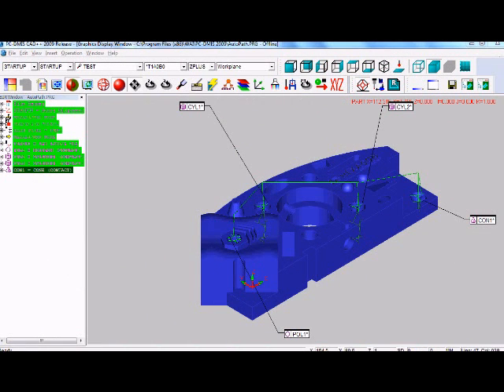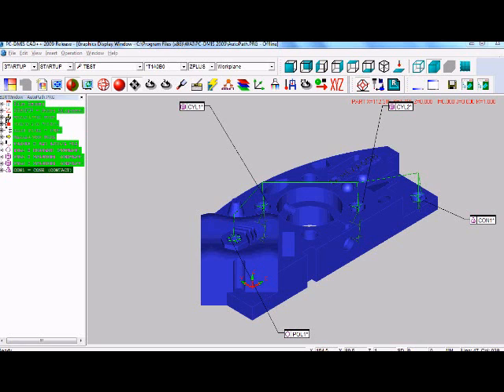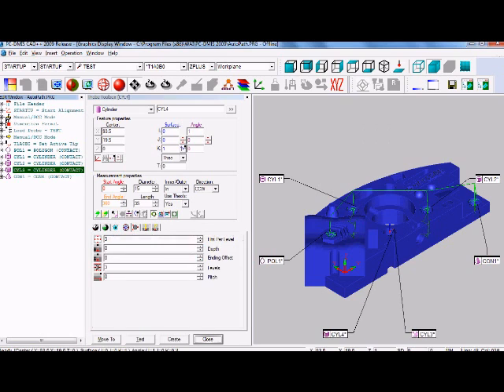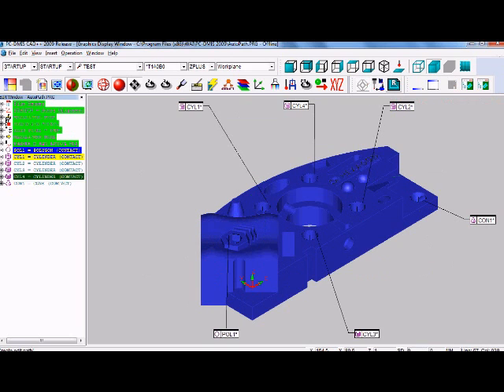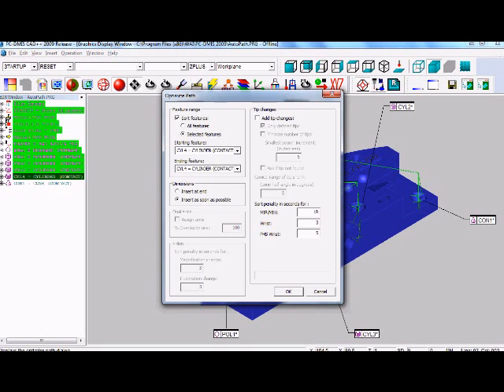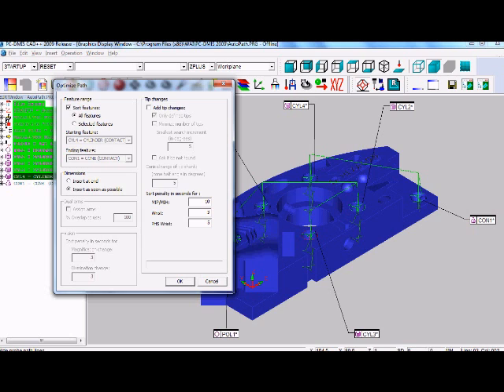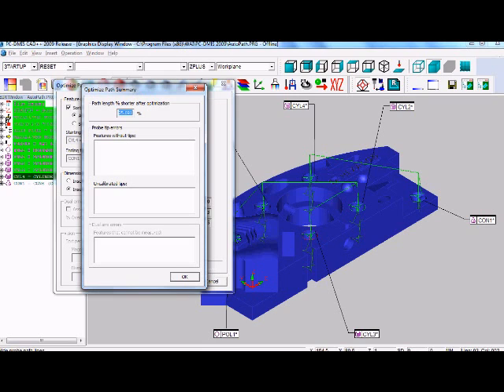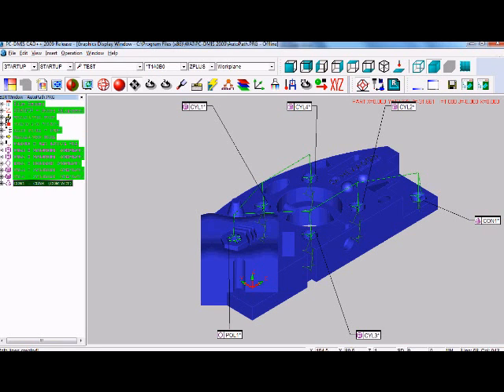PC-DMIS Demo: Path Optimization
This is a quick demonstration of the PC-DMIS Path Optimization Feature